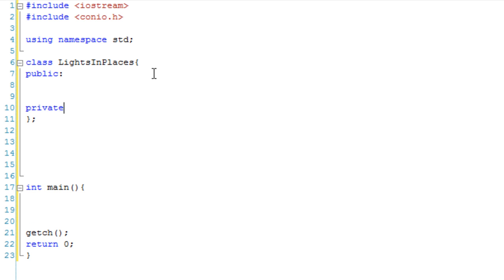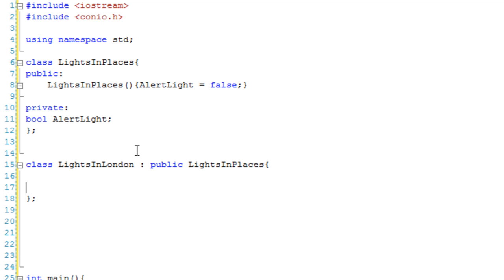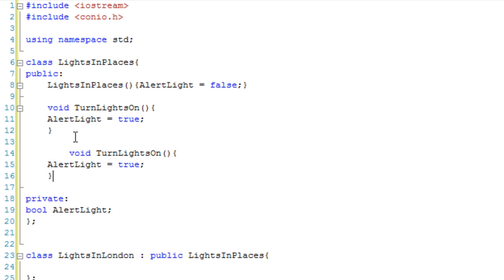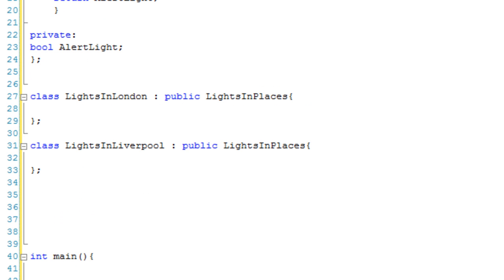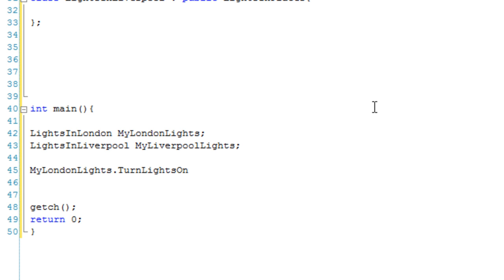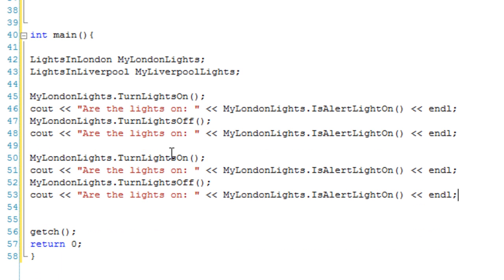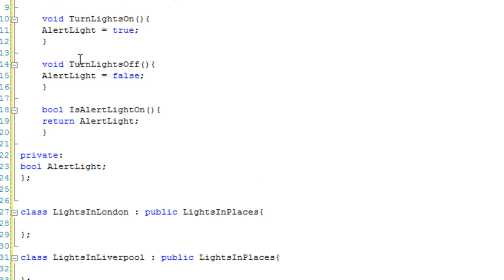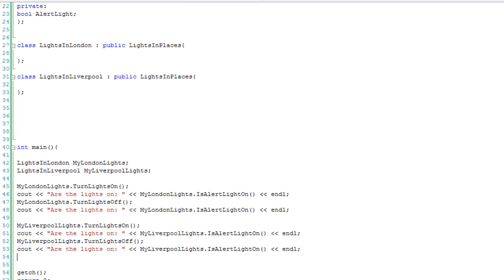C++ Tutorial 23: Simple Inheritance!